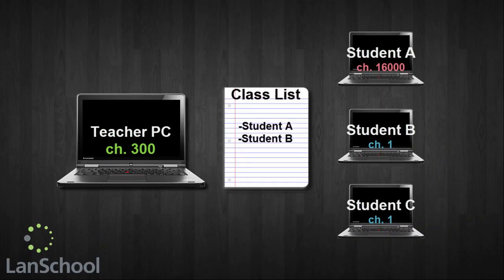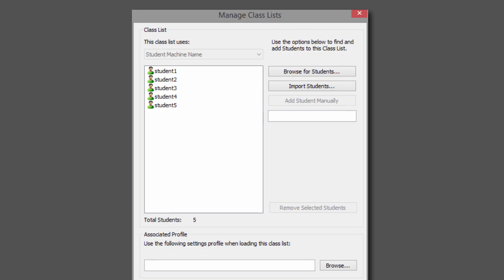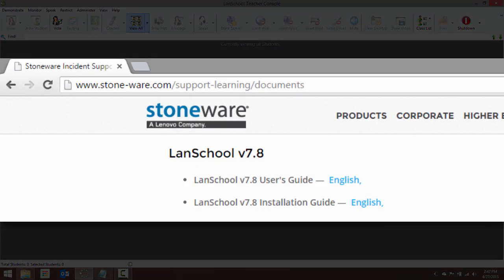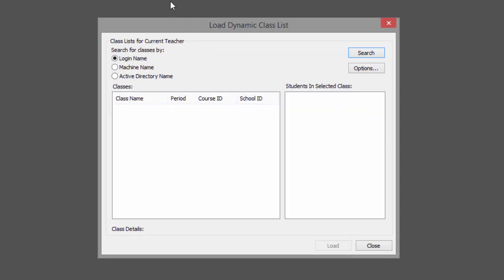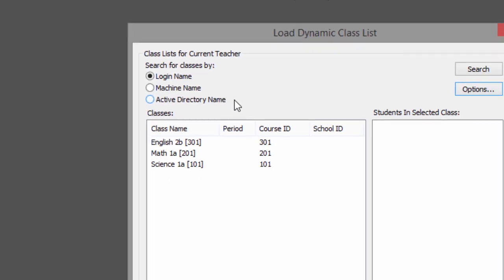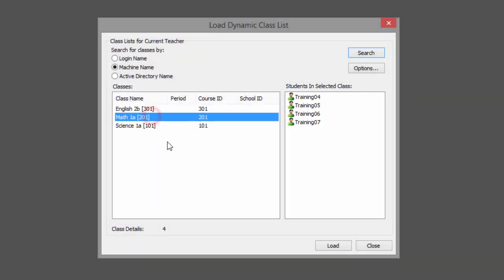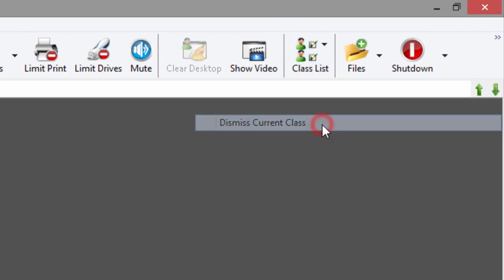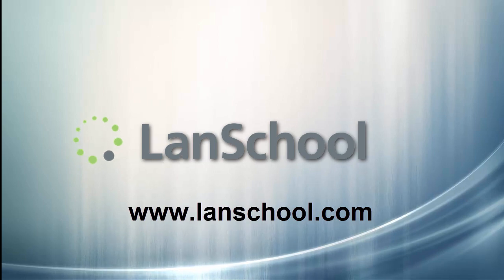LanSchool Tutorial - Dynamic Class Lists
This tutorial will cover dynamic class lists, a way for teachers to access automatically generated class lists based on data found in a Student Information System or other database.

For more tutorials like this and other methods of support, please visit our